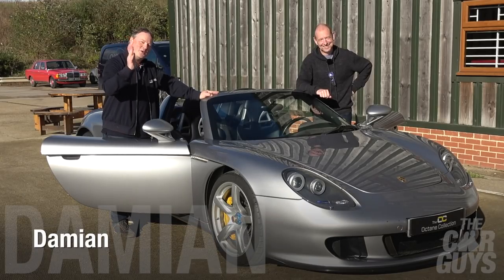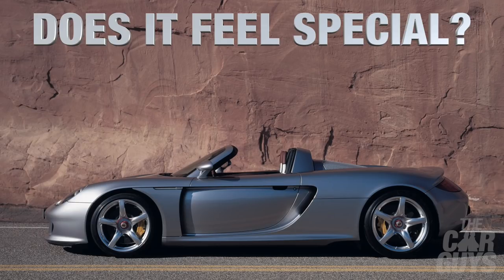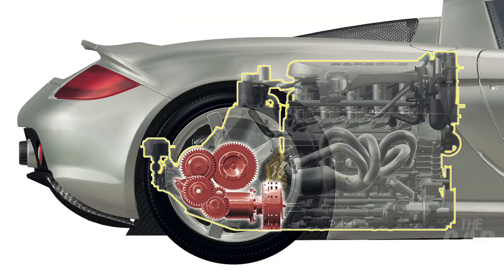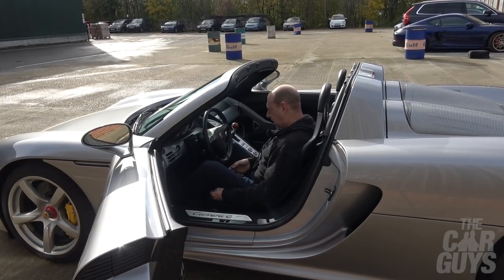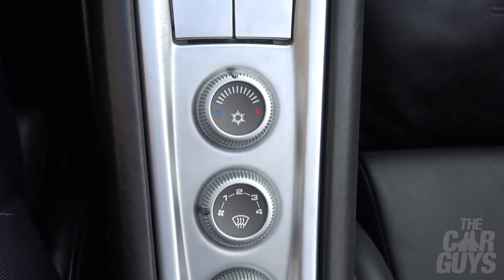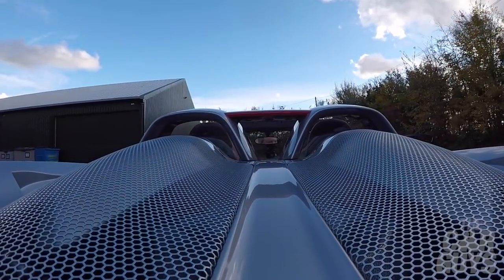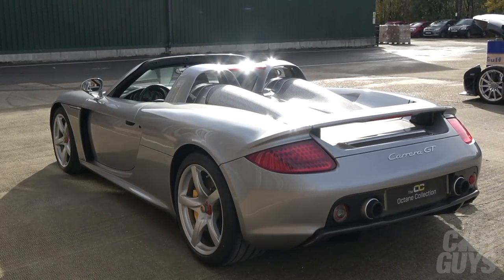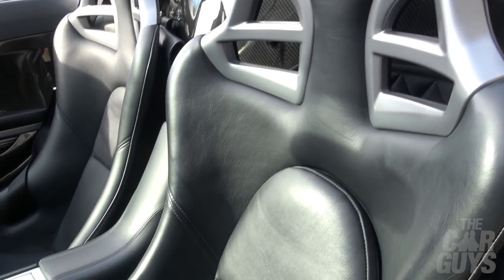Porsche Carrera GT Review - Can it Really Be Worth £1million? | TheCarGuys.tv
This is it! We drive the mighty Porsche Carrera GT - something we have been wanting to drive ever since we started this channel. And now it’s finally here!

Prepare for your ears to be blasted and your eyes to be melted in a full review and drive in this incredible 600bhp supercar – one of Porsche’s greatest ever cars.

Find out all about the history, the controls, the way the car behaves on the road, what Damian and Jason think of it, that carbon clutch – and of course, experience THAT NOISE of the naturally-aspirated 5.7 litre V10 engine. One of the all time great powerplants.

Will TheCarGuys stall the car? Exactly how much of a pain is that carbon clutch? What’s the noise like at full chat? How does it handle? What’s the interior like? What are its performance figures? And will it come to TheCarGuys garage? All these questions and more will be answered in this week’s episode.

Special thanks to: the Octane Collection for supplying this car, which is currently for sale.

Special thanks
Lucas @ Octane Collection - 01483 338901

Credits
The CarGuys are:
Damian Butt
Jason Taylor

Music
PG Butt (title)

TheCarGuys.tv equipment:
Elgato (visuals)